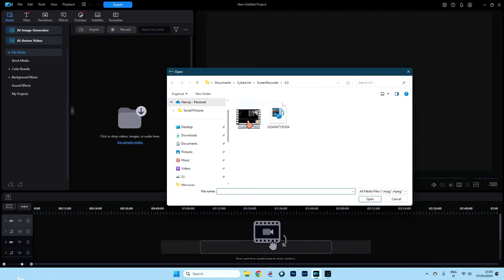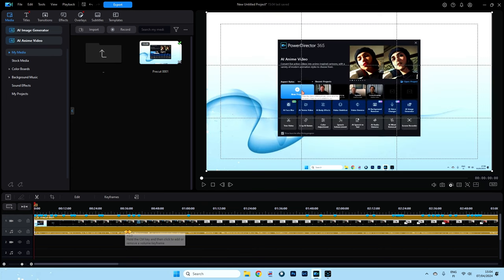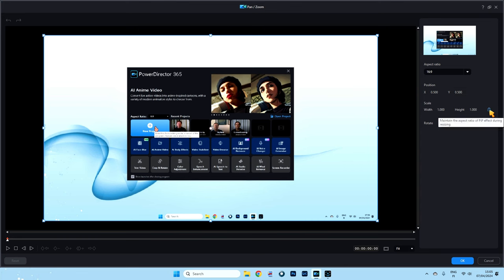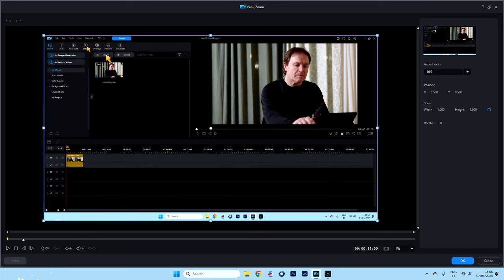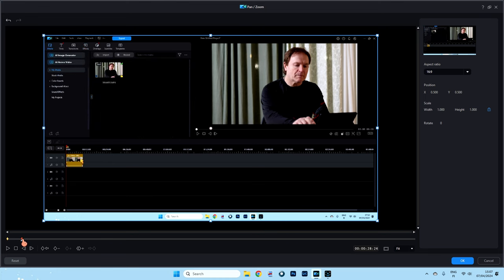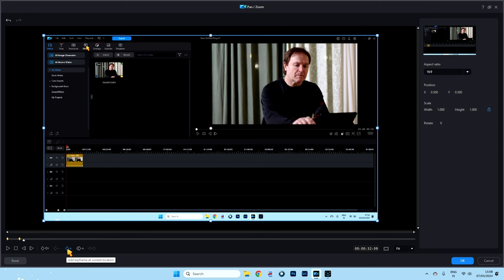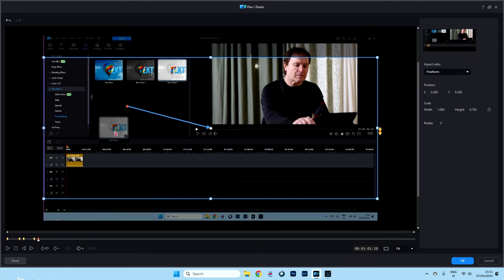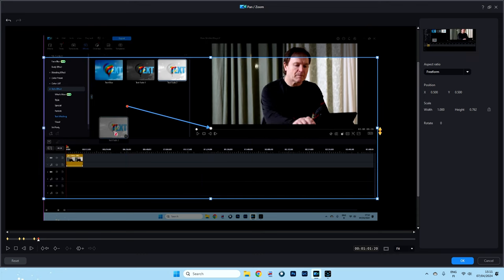Pan and Zoom tool sucks.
The pan and zoom feature, crucial for navigating and appreciating detailed imagery in various applications, occasionally encounters issues that can frustrate users and disrupt workflow. These challenges often stem from software glitches, compatibility problems, insufficient processing power, or even user error. Understanding why pan and zoom functionalities might break or underperform is essential in addressing and mitigating these issues effectively.